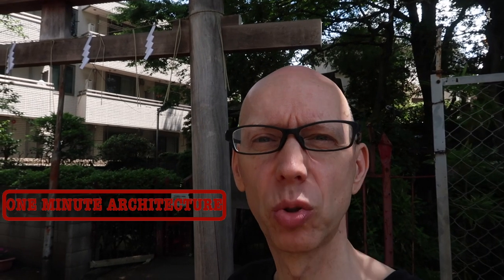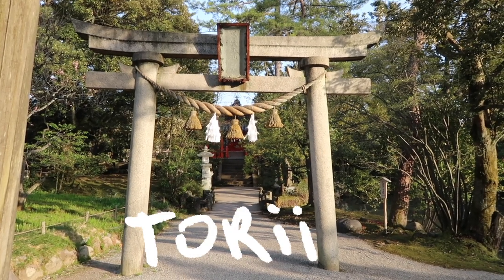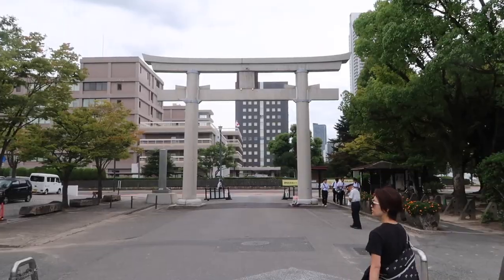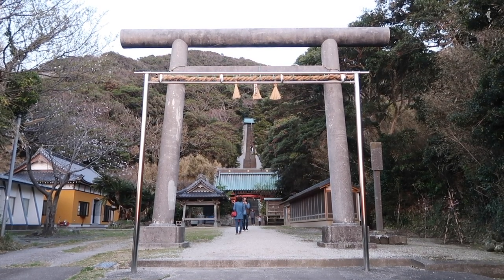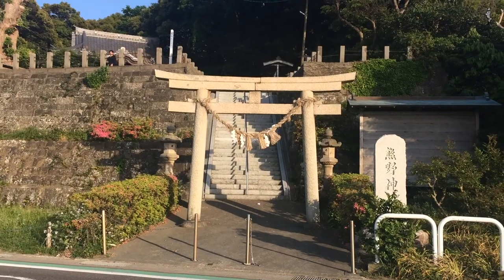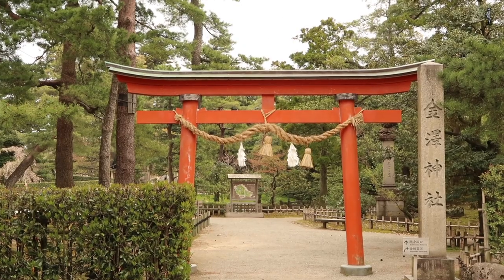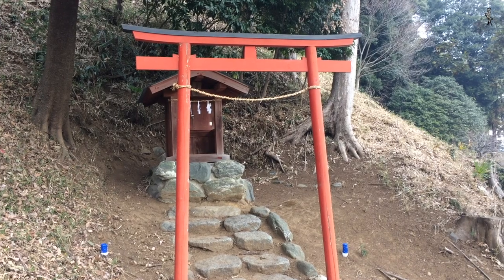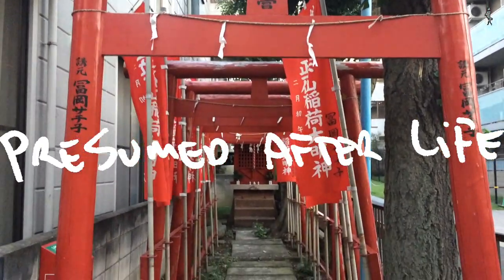Torii: A collection of Japanese Gates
A collection of Japanese gates in front of shinto shrines found throughout Japan.

How to recognise the difference between a Buddhist temple and Shinto shrine,

The symbolic meaning of gates,

The parts that make up a gate (Hashira, nuki, kasagi)

The two basic types of Torii or gates,

This video took a few years to collect all these gates throughout Japan.